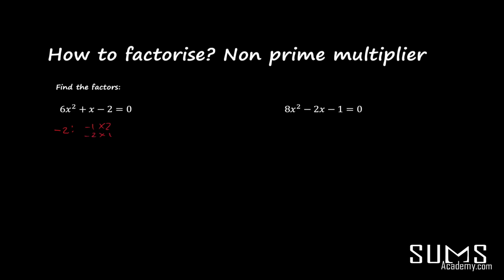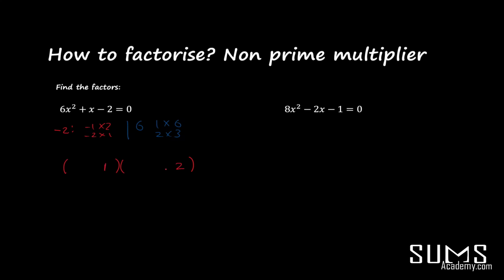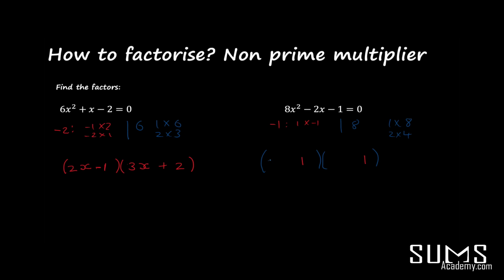4 How to factorise with a awkward multiplier